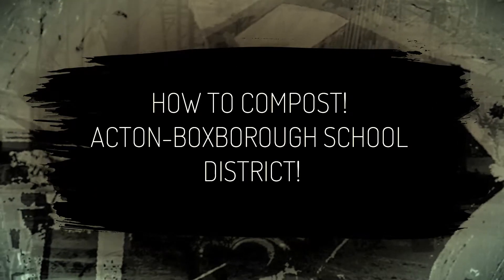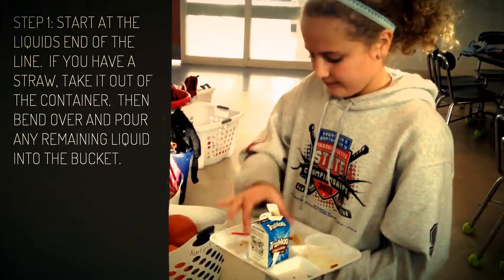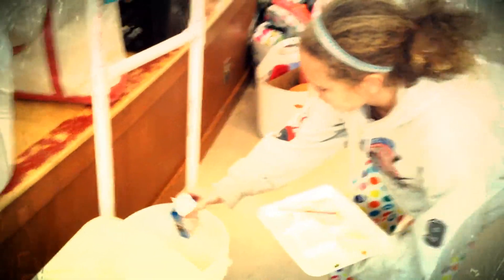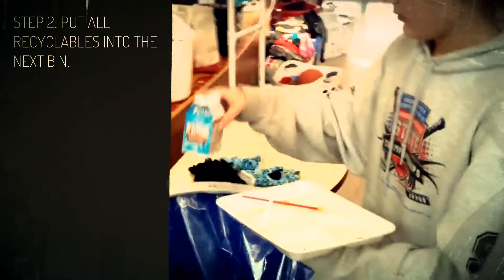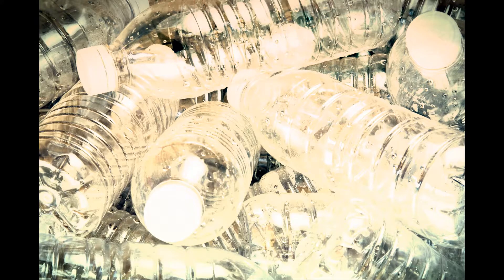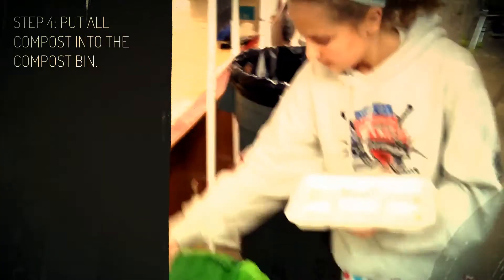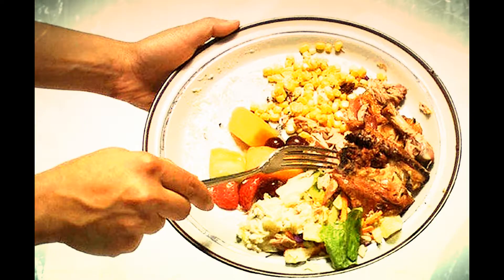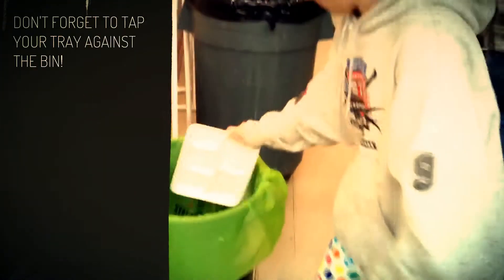How to Compost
A step by step video of how to compost in the McT cafeteria.